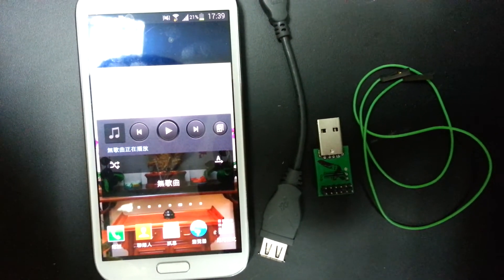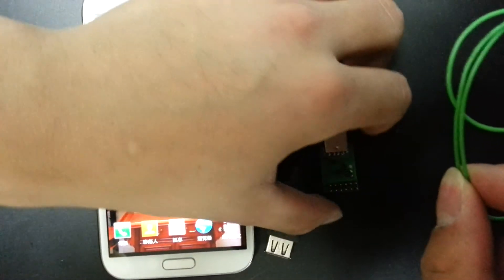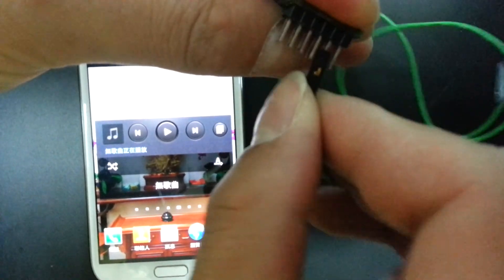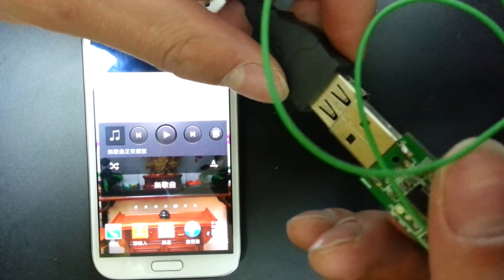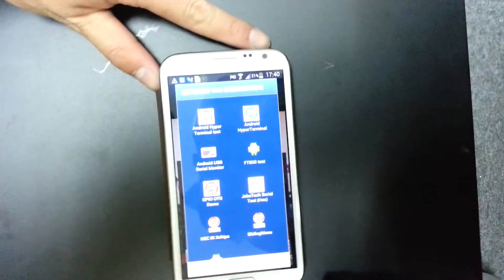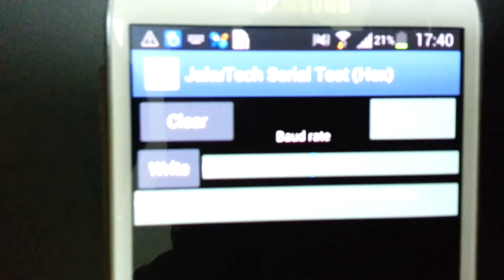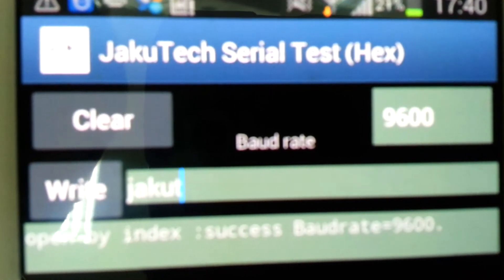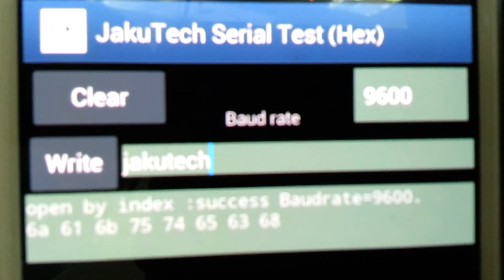Android USB to serial converter demo setup (English)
Android serial Development kit.
uart can be connected to: RFID, Zigbee, Rs232, Rs485, wireless 433.

jakutech2013 gmail